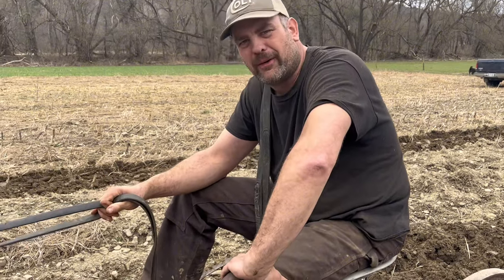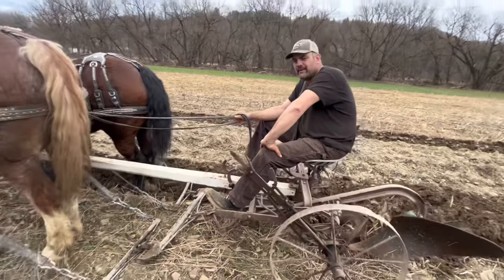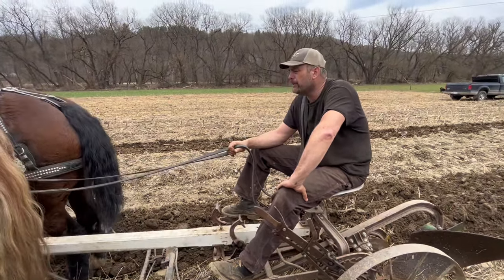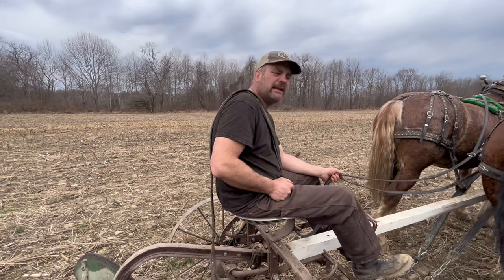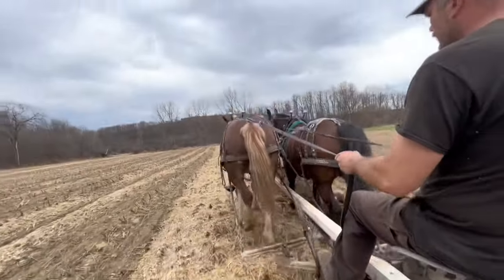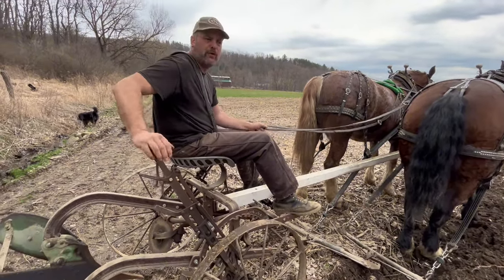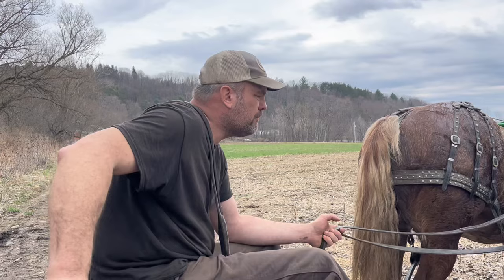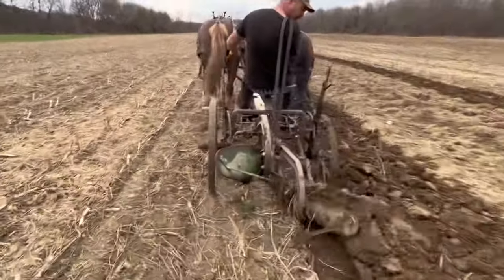Starting spring plowing with draft horses. Zodiac and Elvis turn furrows.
Zodiac and Elvis start plowing for the year using a John Deere/Syracuse two way plow.